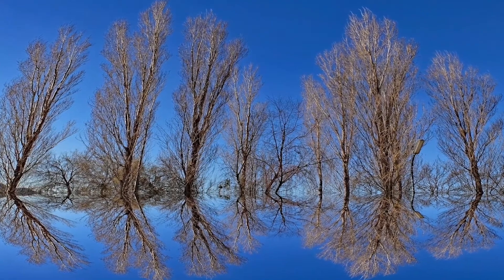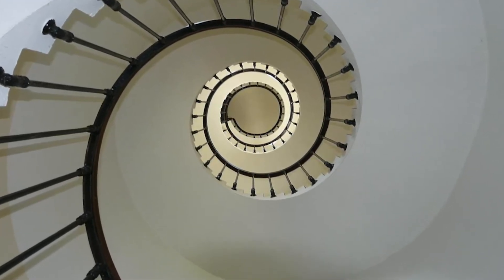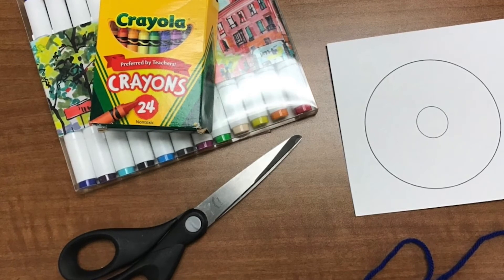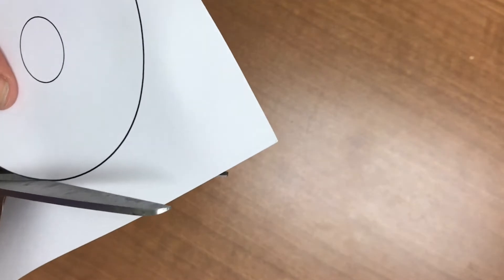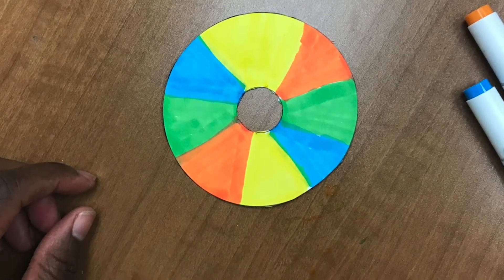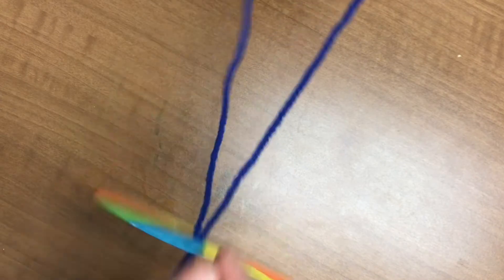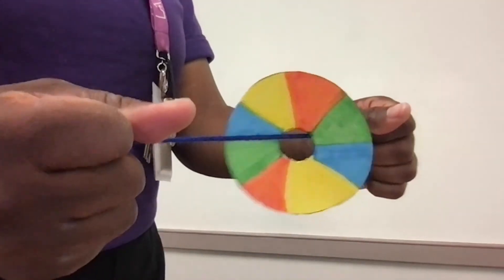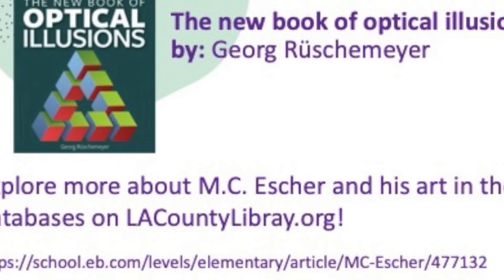Activity Kit for Kids: Fun with Optical Illusions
Discover the art and science of optical illusions and create your own optical illusion spinner!

Borrow The New Book of Optical Illusions by Georg Rüschemeyer (featured in this video) with your LA County Library card

Join our Summer Discovery Program to log books you’ve read and complete fun challenges and activities, June 1 - August 14, 2022. For more info and to sign up, visit your local library location or register